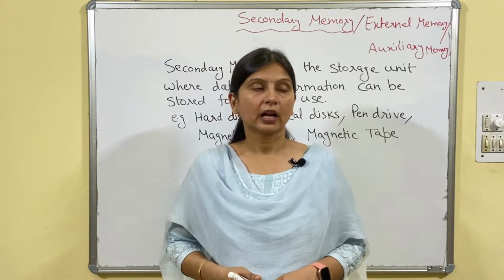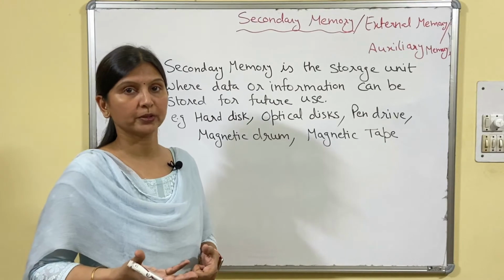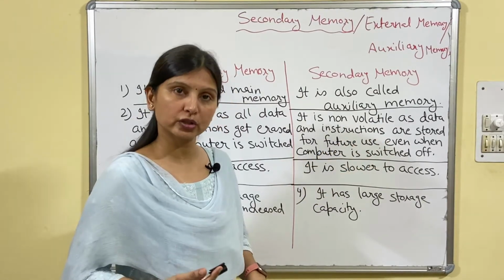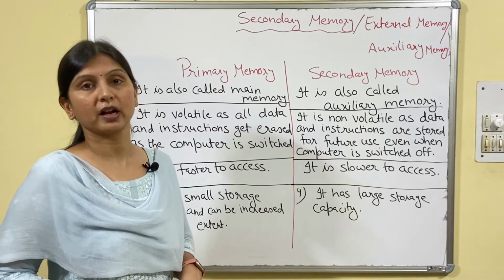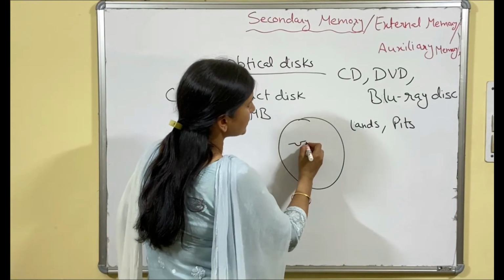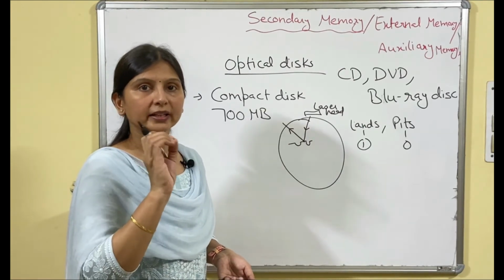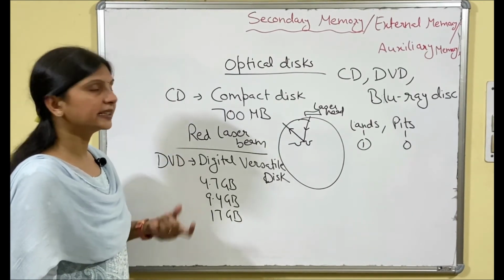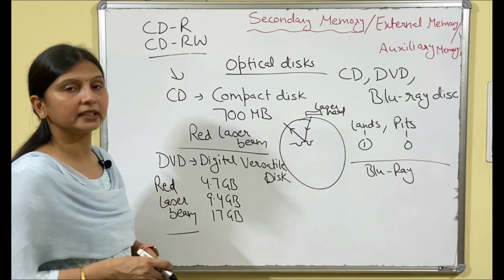Secondary Memory | Class 7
What is Secondary Memory ?
What is the difference between Primary and Secondary?
Examples of Secondary Memory